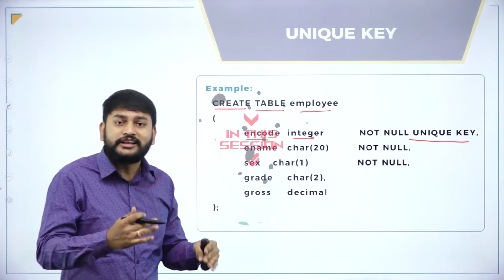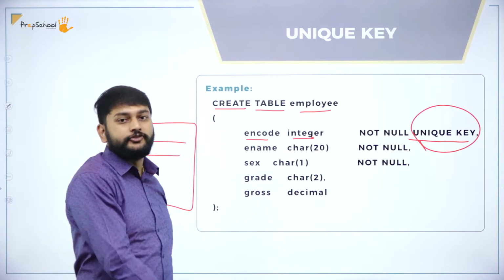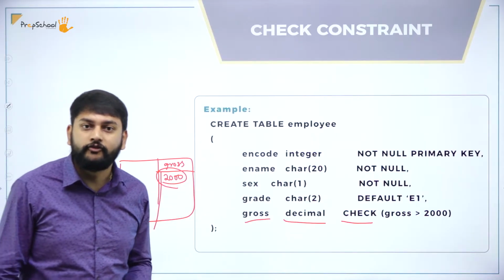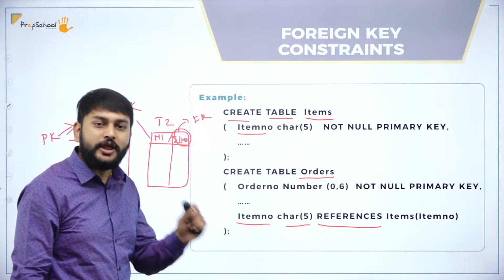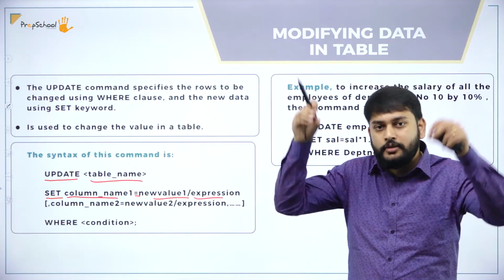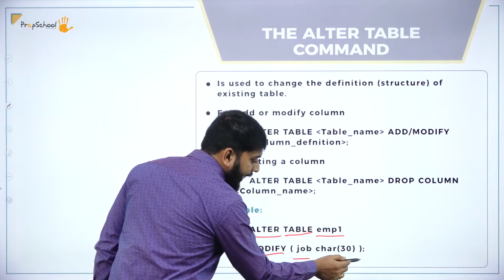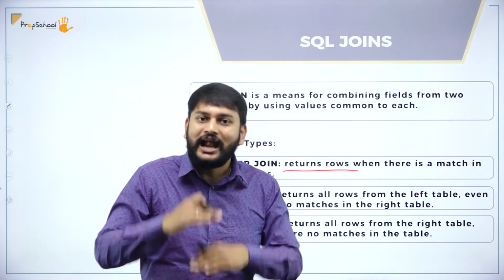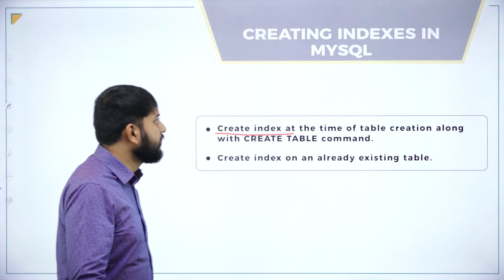DAY 23 | COMPUTER SCIENCE | CBSE XII | MYSQL REVISION TOUR-2 | L2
Class : CBSE XII
Stream : SCIENCE AND COMMERCE
Subject : COMPUTER SCIENCE
Chapter Name : MYSQL REVISION TOUR-2
Lecture : 2